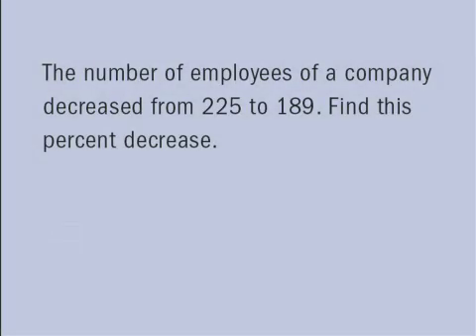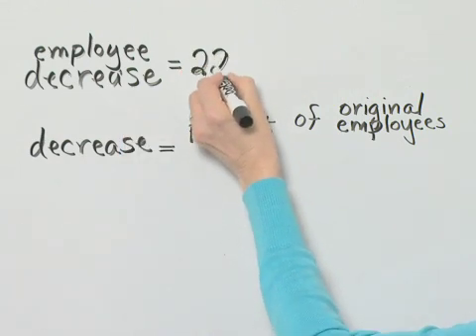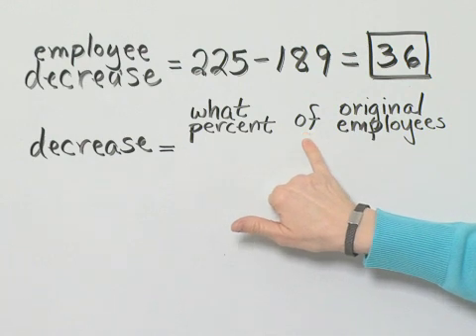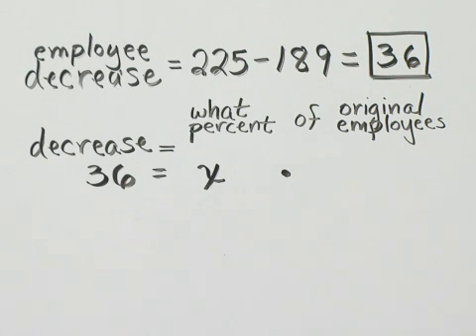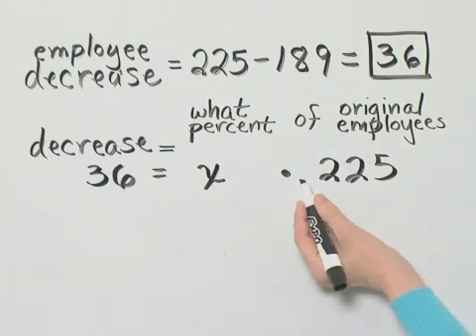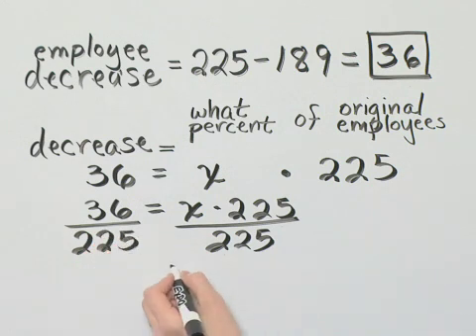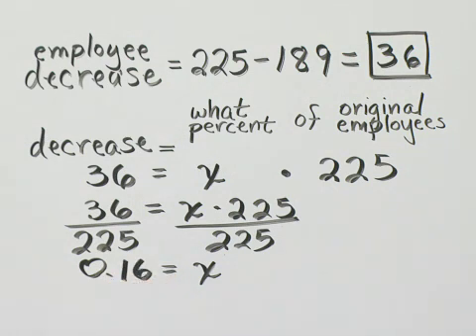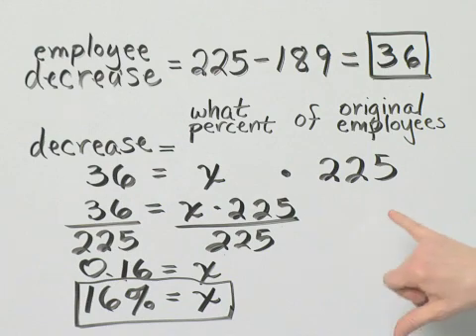Beginning and Intermediate Algebra Ch 2 Ex 28